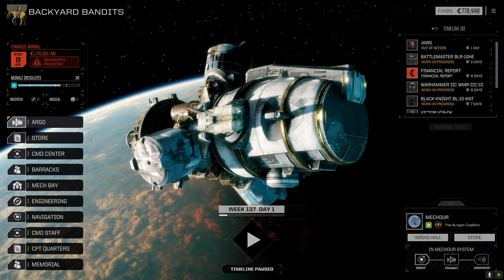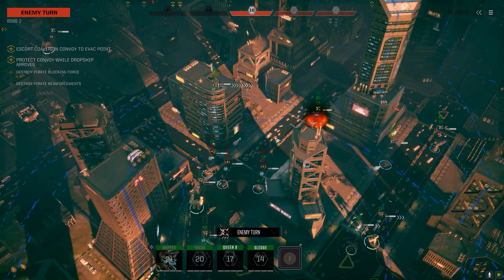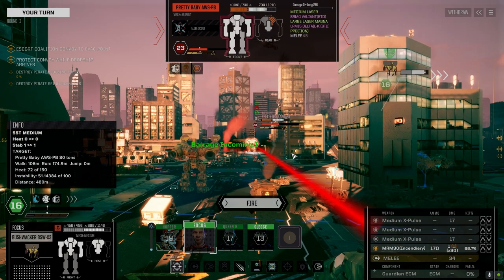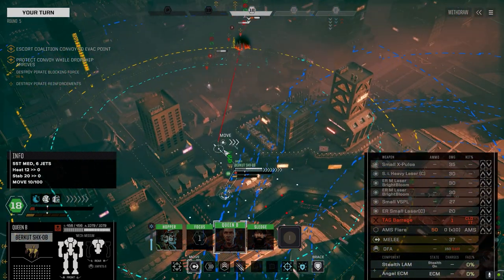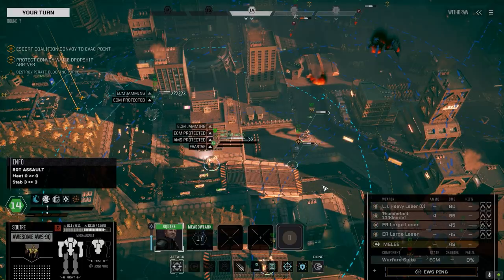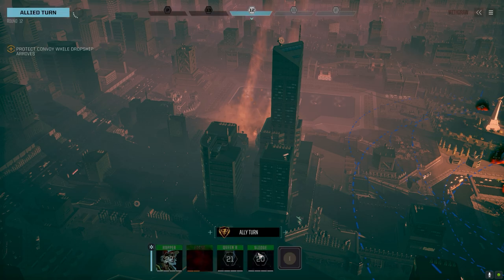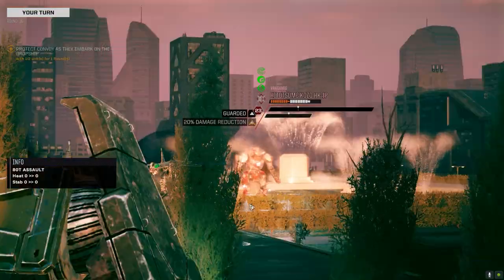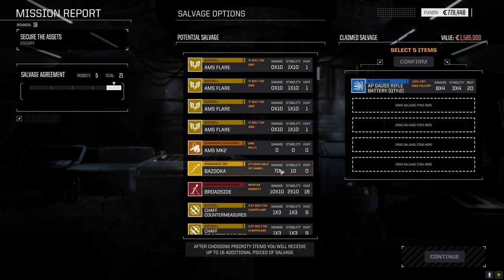Roguetech - Backyard Bandits Ep72